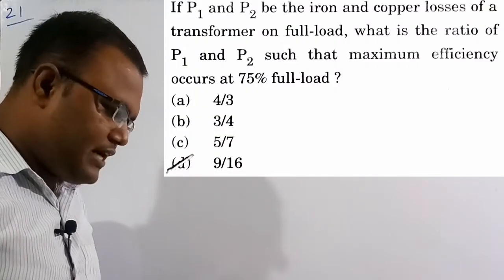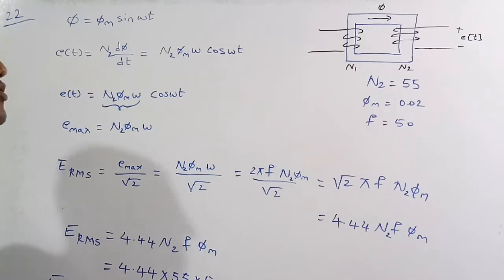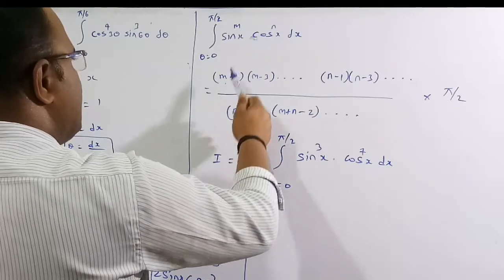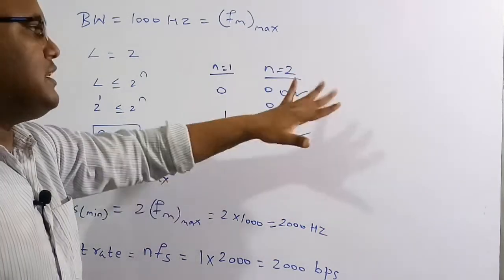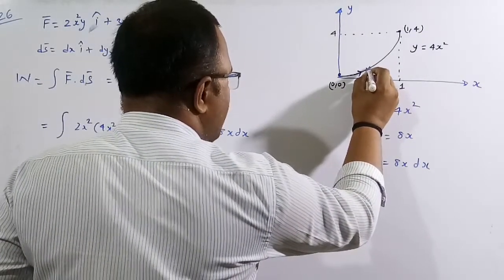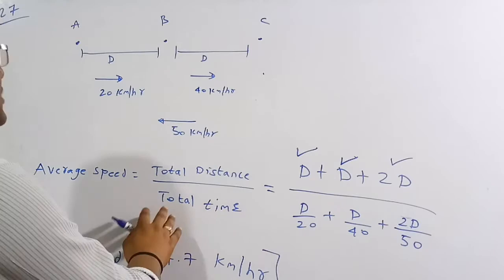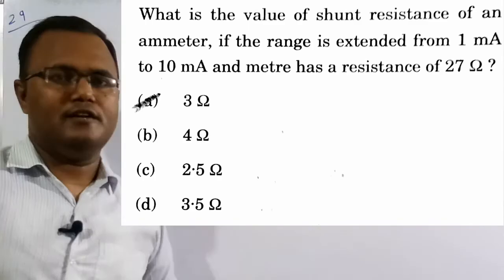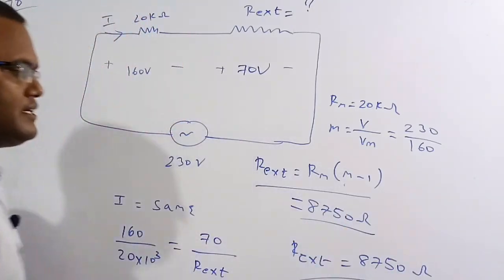Lecture = 3 ESE - 2021 Prelims EE Solutions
In this video I am teaching about ESE-2021 prelims Electrical Engineering Solutions  in detailed manner and easily remember to crack competetive exams